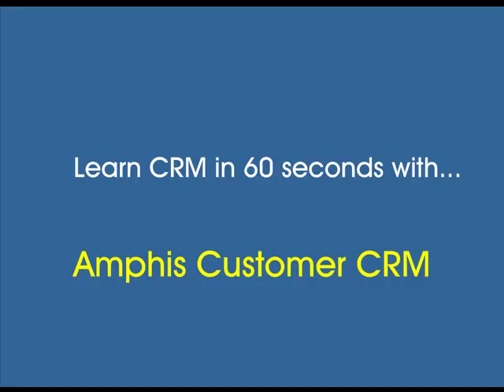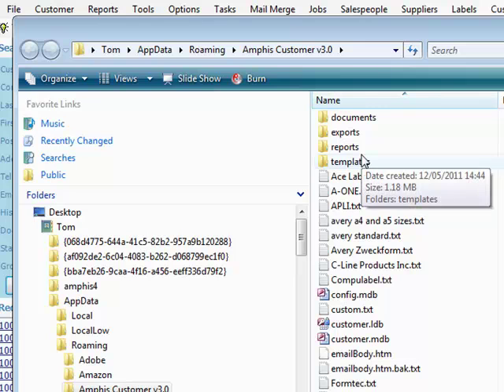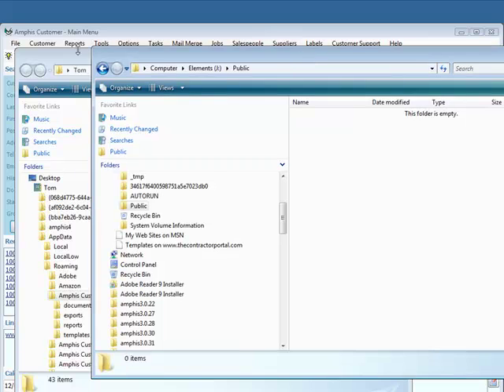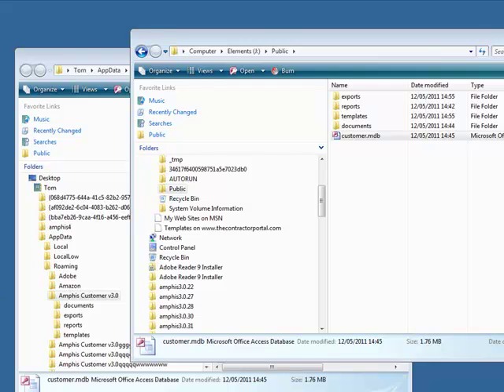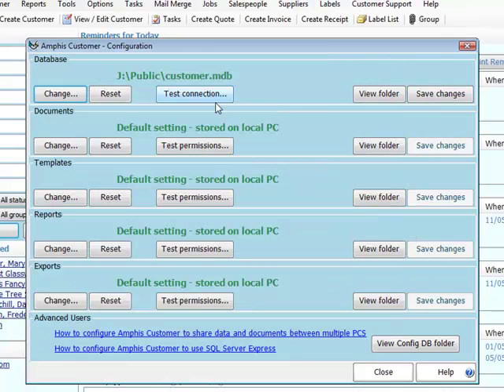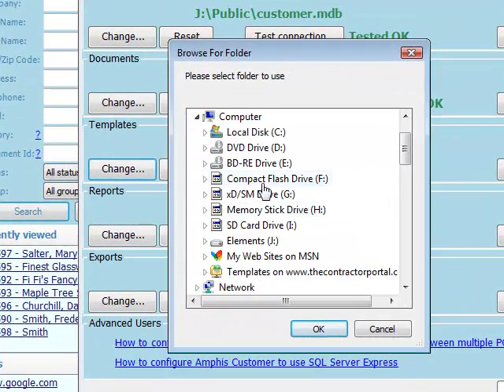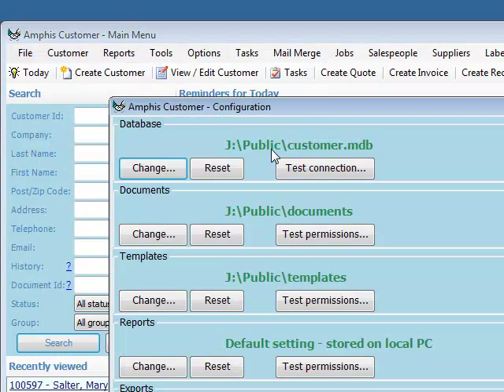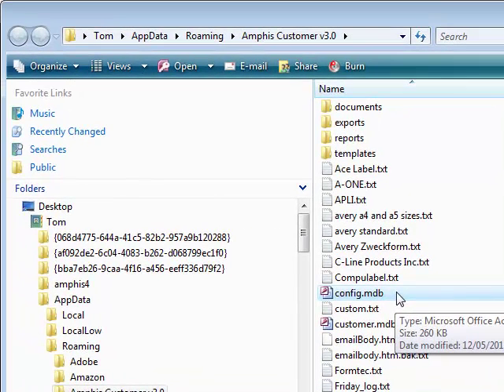Networked CRM Software - Multi-User CRM Database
Learn CRM Software

CRM Tutorial - Learn how to set up Multi-User Networked CRM Software so multiple users can share customer records and customer documents.

The customer database and documents are moved to a shared folder and the client PCs are updated so that they all share the customer database and customer documents.

This video uses Amphis Customer CRM and Invoicing Software which also supports using SQL Server as the Database.